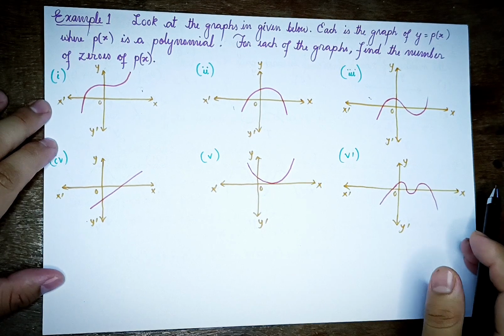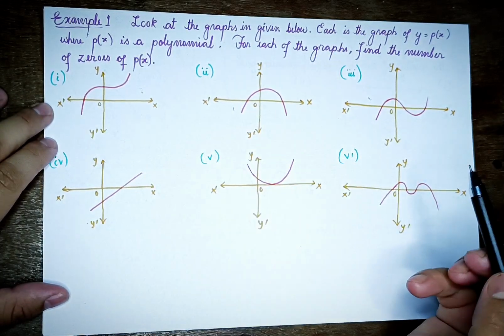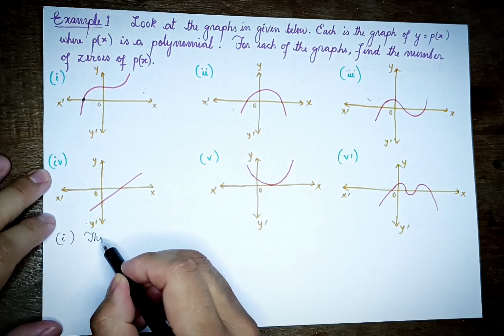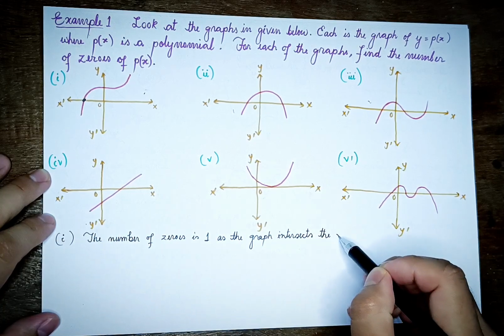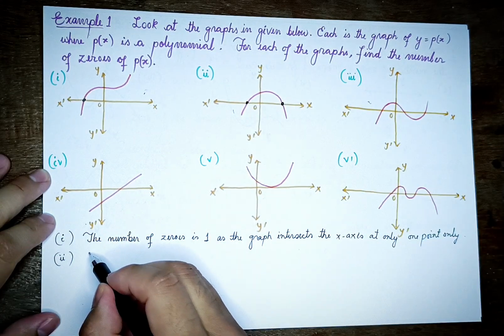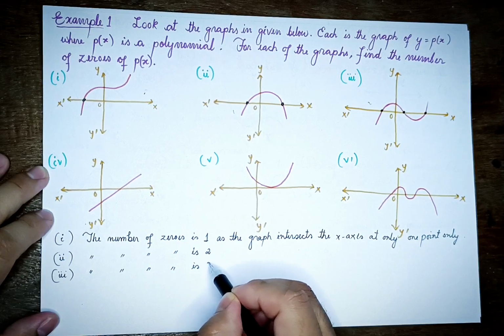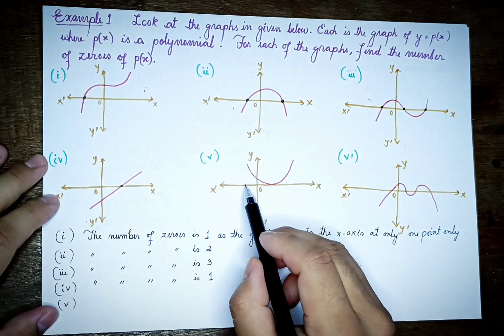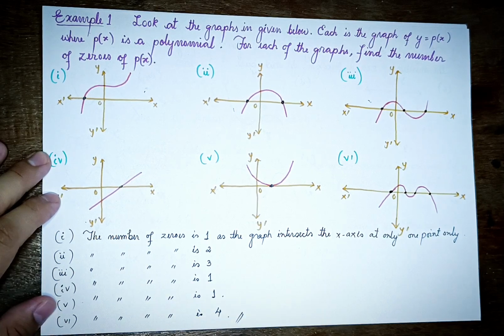Example 1 | POLYNOMIALS | CHAPTER 2| CLASS 10 | CBSE | NCERT | MATHS